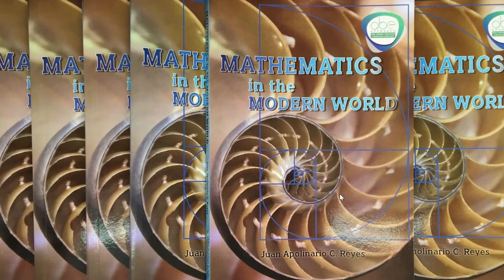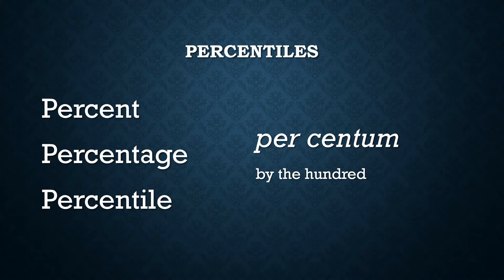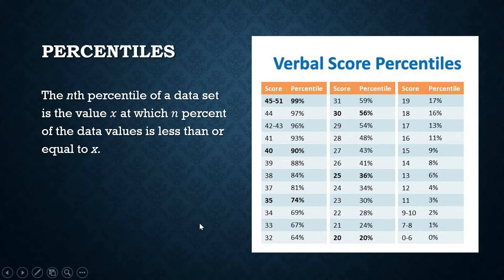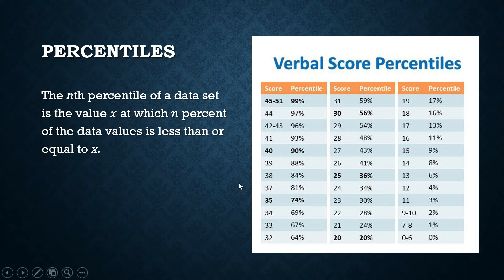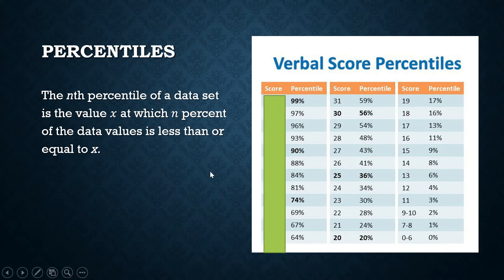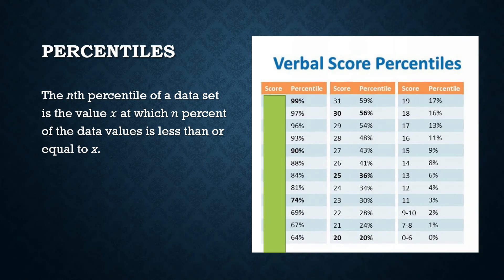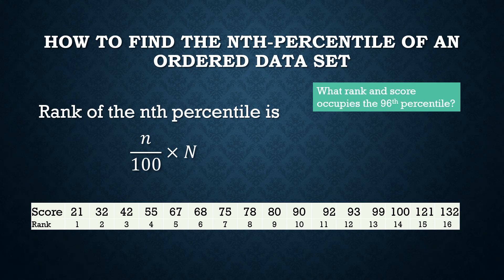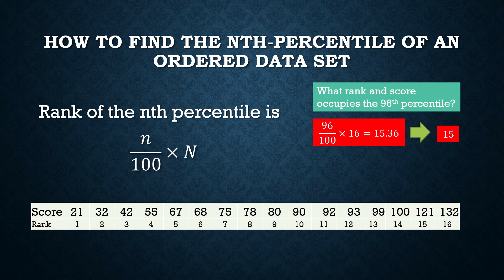Percentiles (Mathematics in the Modern World, GE Curriculum Higher Education)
Percentile is another measure of relative position in which we are dividing ranked data set into 100 equal parts.